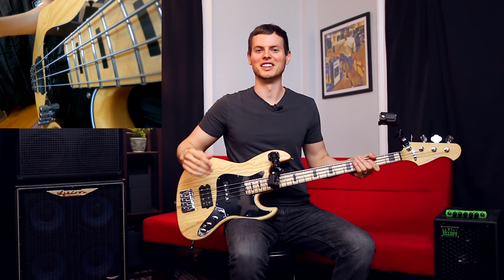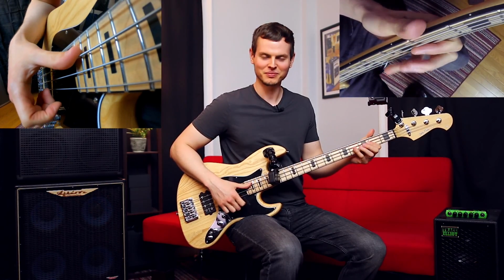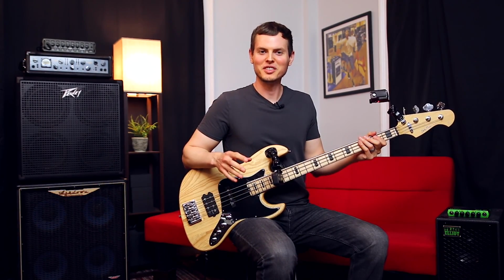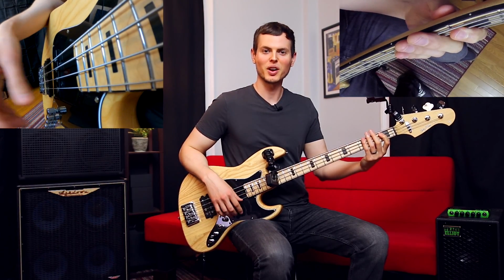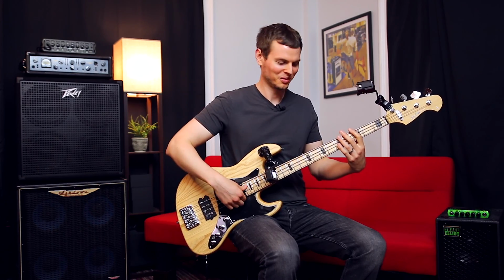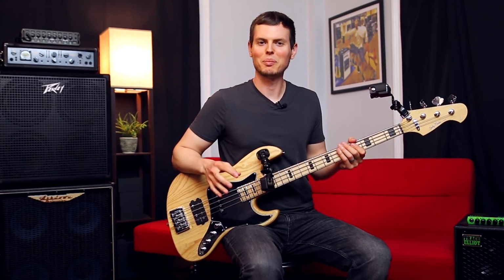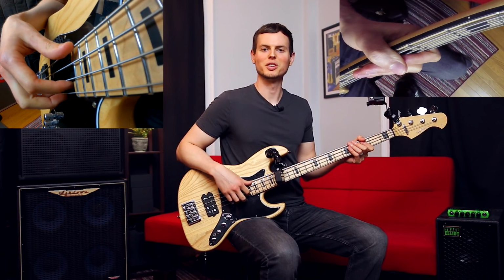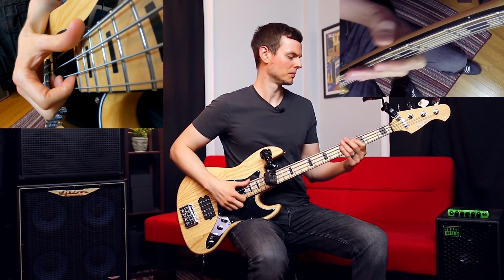How to Play SLAP BASS for Beginners by Nate Navarro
An in depth look at playing slap bass for beginners, covering thumb technique, muting while fretting, pop technique, and drum-based grooves.

This video is part of my book, BASS 4-String Etudes, Riffs, Songs & Exercises. It comes with the sheet music, tabs, audio, bassless backing tracks, and Guitar Pro files, and a ton more music, lessons, and exercises. :)
Paperback (outside of USA): Go to your country's Amazon.com web-store and search "Nate Navarro Bass Book"

— NEXT STEPS —

2. Download Tabs, Backing Tracks, and Guitar Pro files for all of my

4. Donations are very much appreciated and really do make a difference. Whenever a donation is made, I receive an email instantly and it encourages me to keep making killer music. :)

— ABOUT ME! —

Hi, my name is Nathan Navarro and I want to share my love for all things bass with you. I review gear, perform as a recording and touring bassist, and write original music. Every now and then I'll throw in a cover song or a lesson. :)